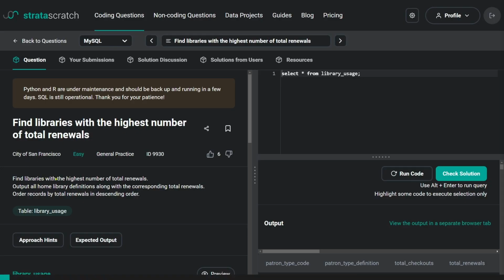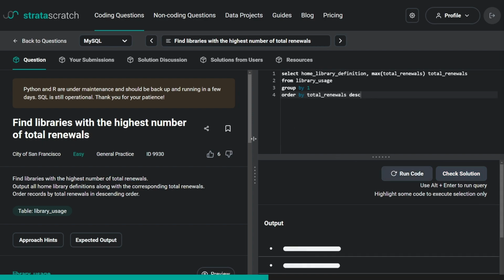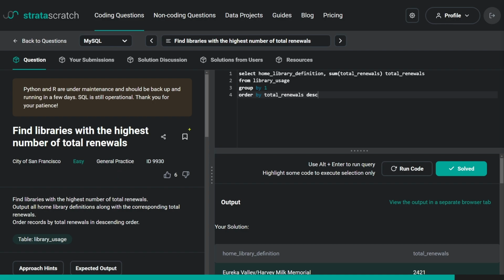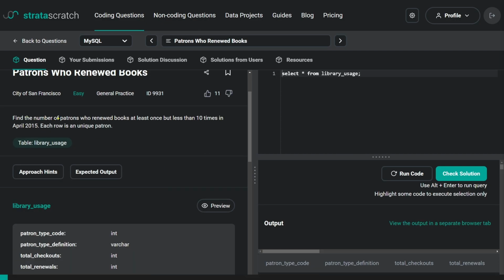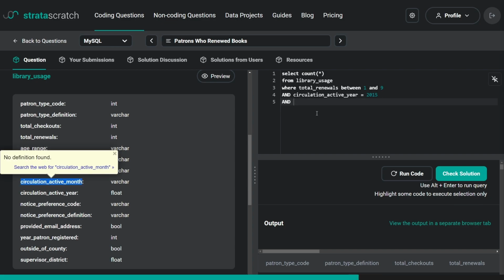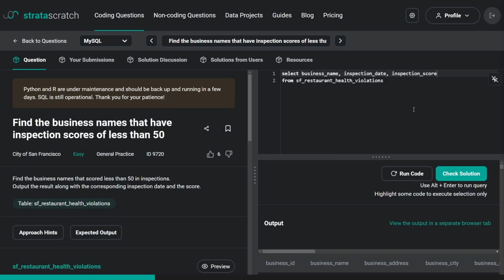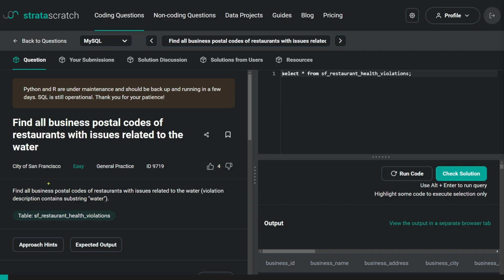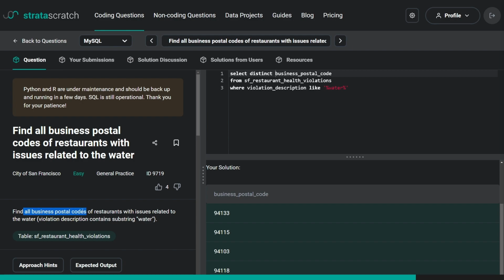Episode 27 - Solving REAL SQL Interview Problems with StrataScratch (City of San Francisco Edition)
Problems IDs in this video:
0:00 Intro
0:11 #1 | 9930 | COSA
2:37 #2 | 9974 | COSA
3:38 #3 | 9931 | COSA
5:20 #4 | 9720 | COSA
7:10 #5 | 9719 | COSA